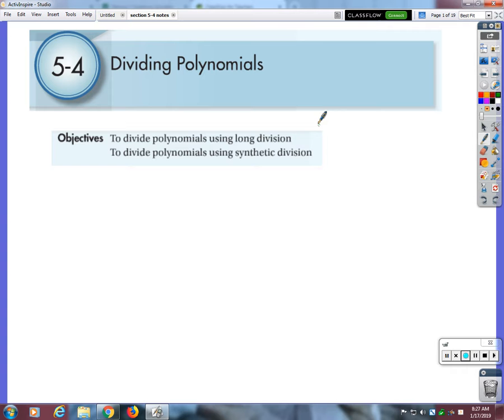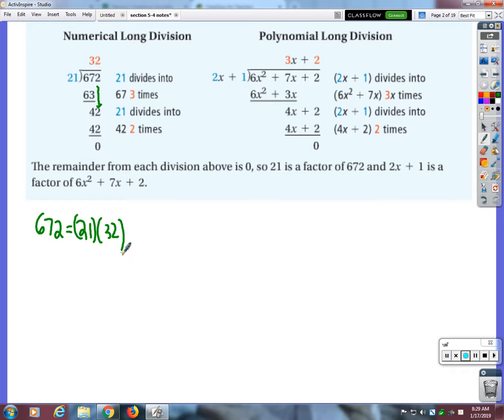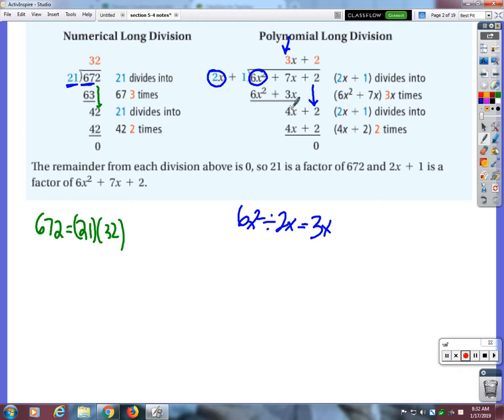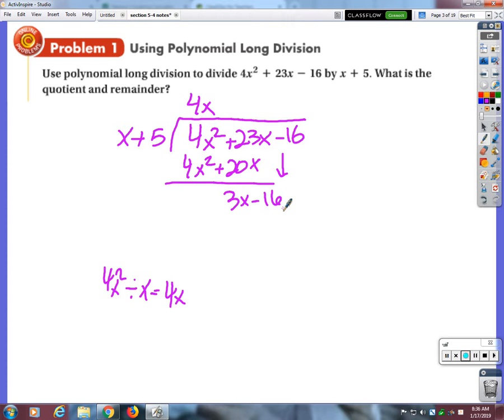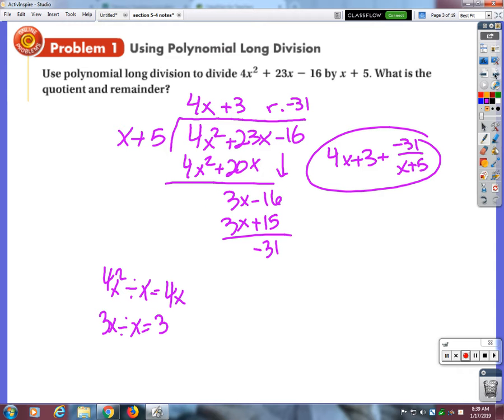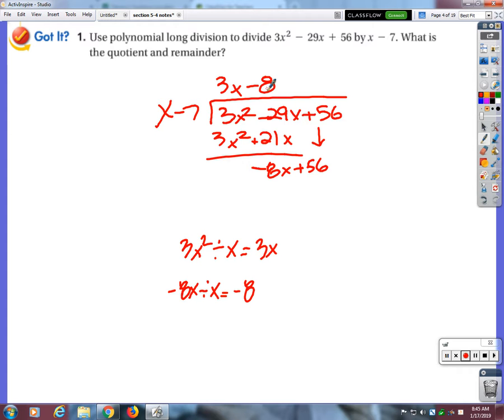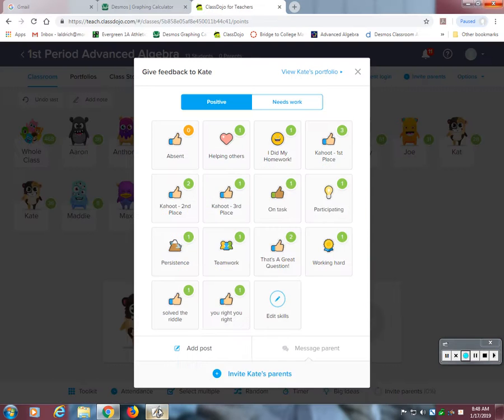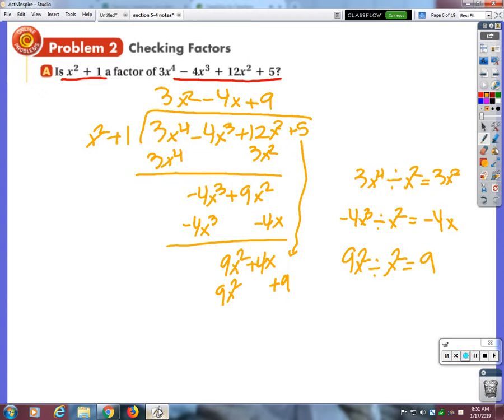aa1 1 17